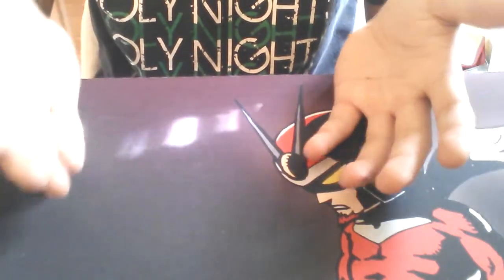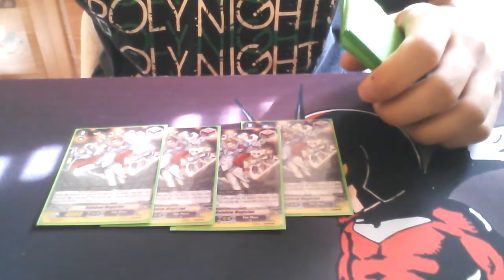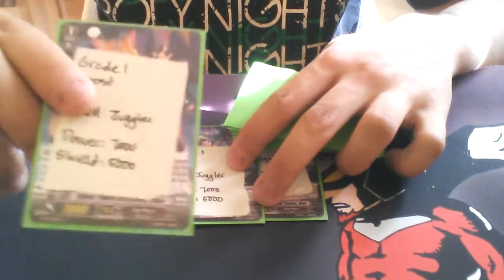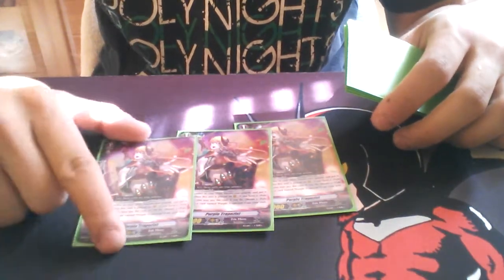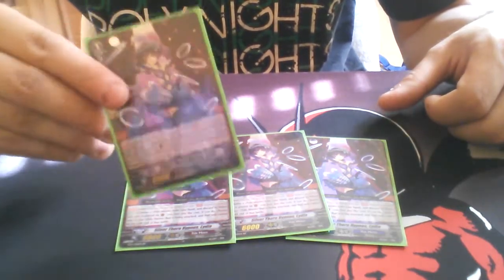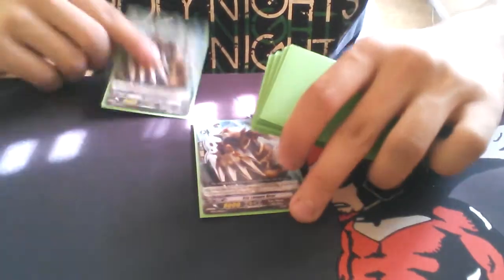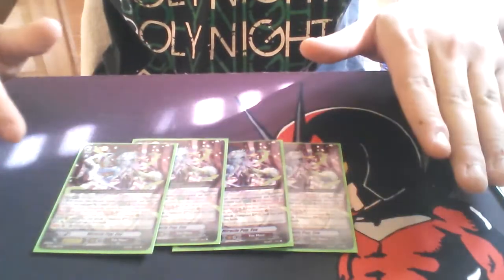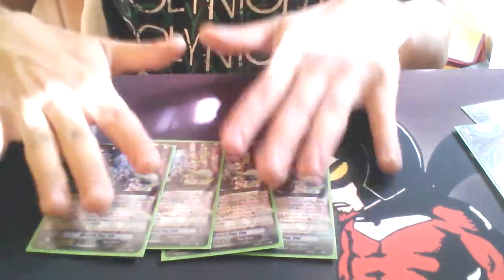CFV Deck Profile: Pale Moon "The Circus"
Hey all you Viewtiful people! I have another deck profile video for Cardfight! Vanguard. It is a basic build that anyone can use and make so if you like what you see, feel free to try it out. Also check out my Facebook Page for other related content coming soon. Stay Viewtiful!!!